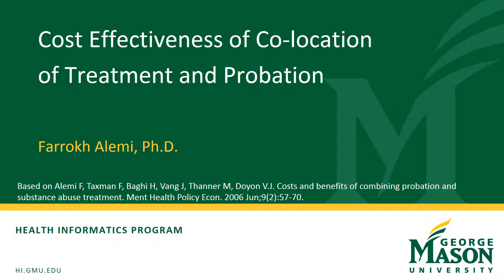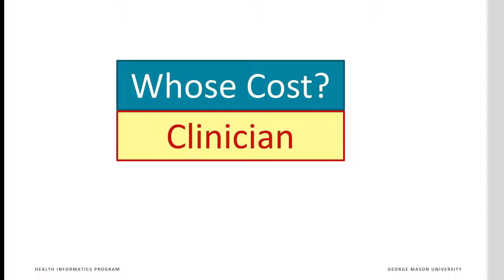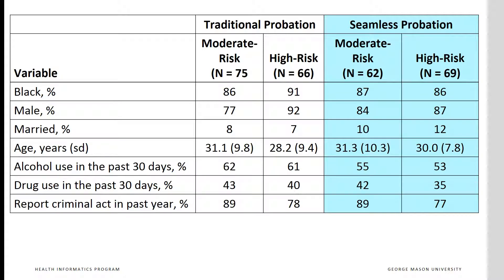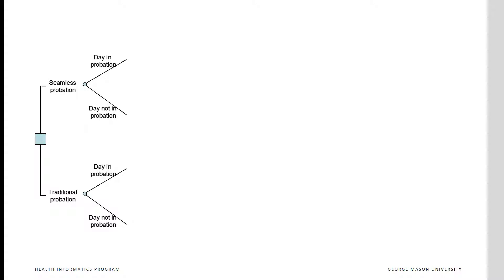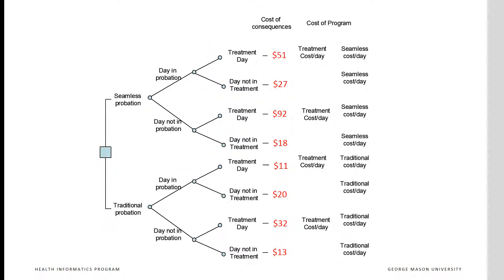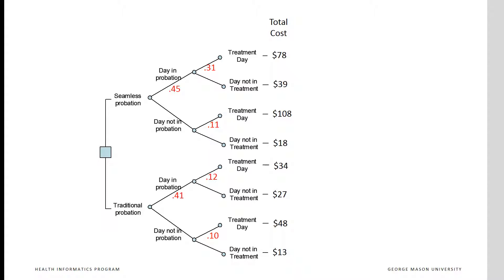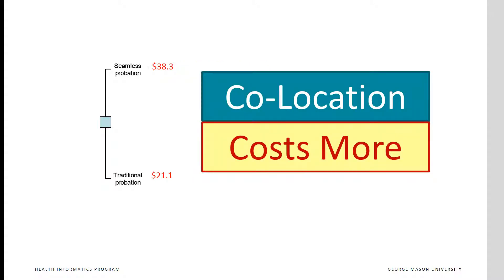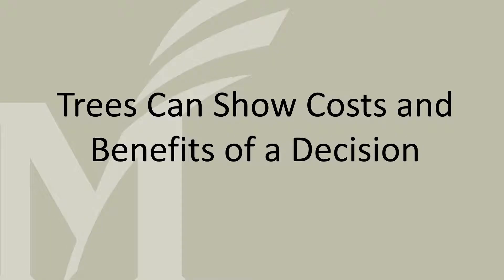Decision Tree Used in Cost Effectiveness Analysis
This video shows how decision trees were used to examine the cost effectiveness of probation and treatment co-location.  This video is part of open online free course available and was organized by Farrokh Alemi, PhD.